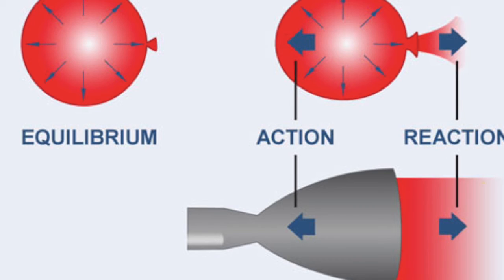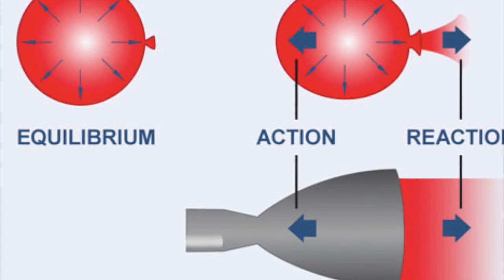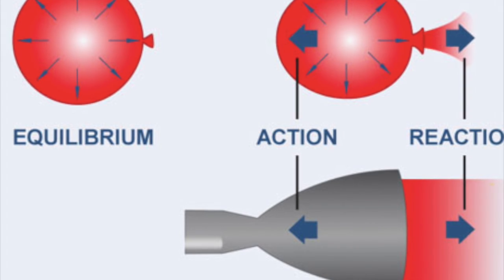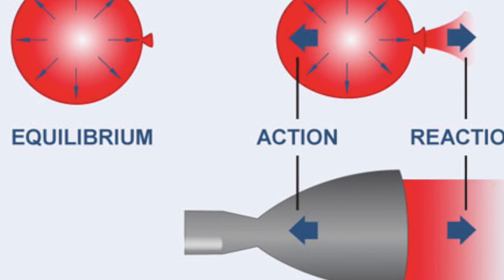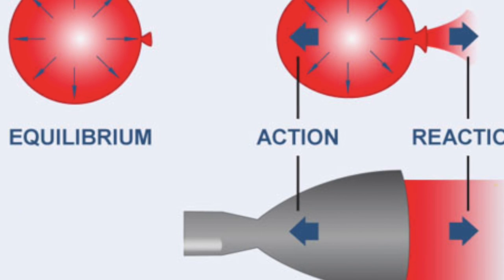Newton's Third Law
Action Reaction Pairs